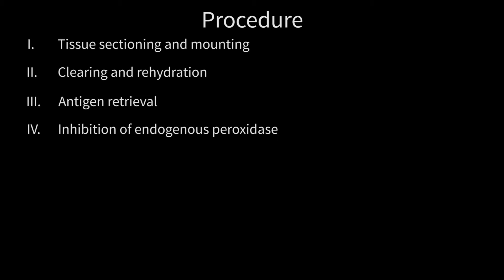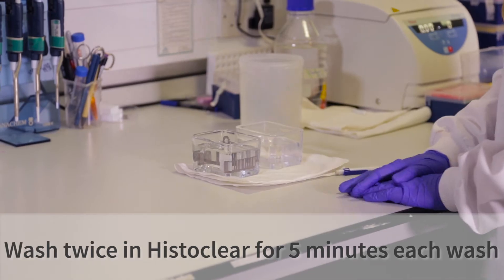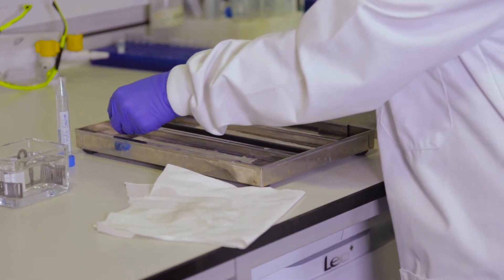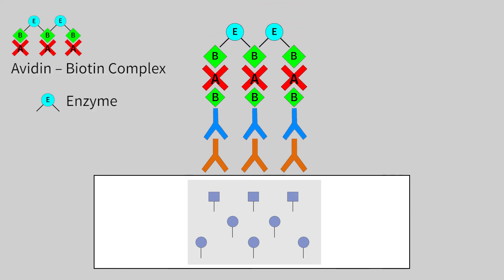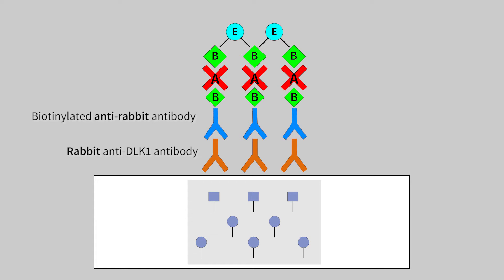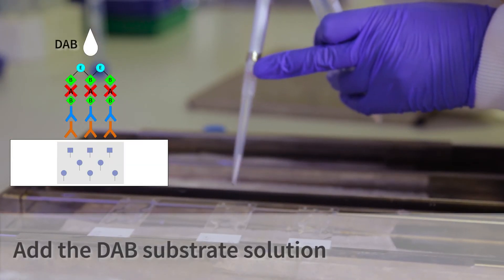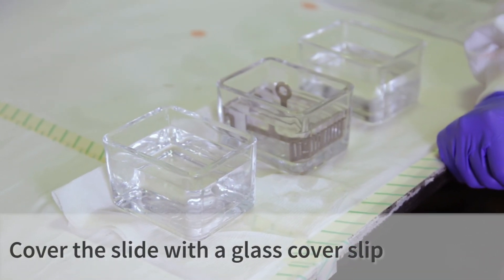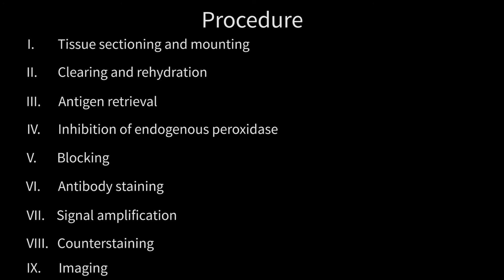QMUL Science Alive: Immunohistochemistry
This video will demonstrate the procedures of the immunohistochemistry technique.  Immunohistochemistry allows for the detection and localisation of protein expression within a tissue.  It utilises the specificity of antigen - antibody interactions to recognise a target protein in a tissue section. The technique is used here to localise expression of the mouse DLK1 protein. Localisation of the target is visualised using the indirect staining method, signal amplification using Avidin - Biotin Complex and chromogenic detection methods. Immunohistochemistry is presented by Féaron Cassidy and directed by Rosemary Clyne.